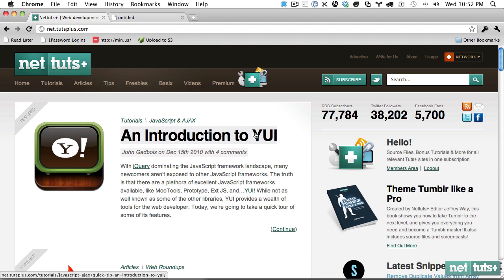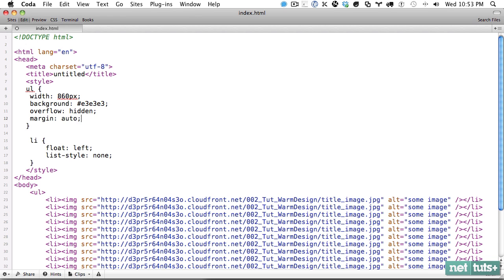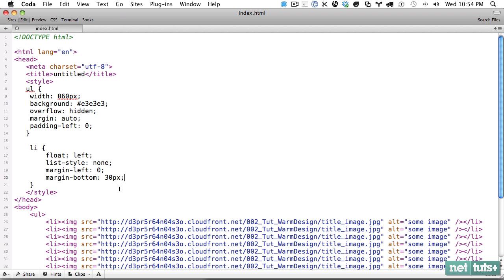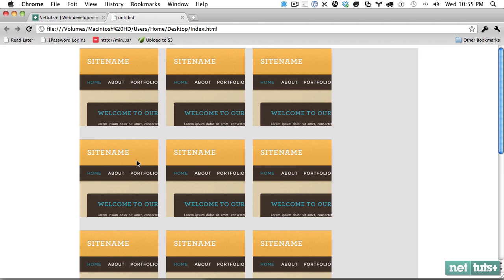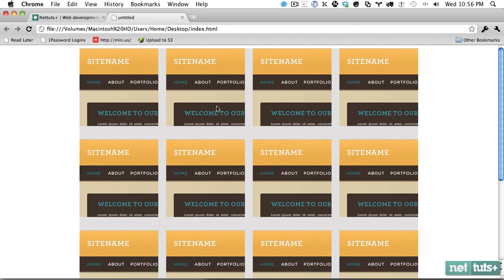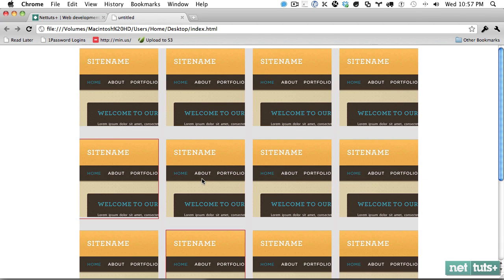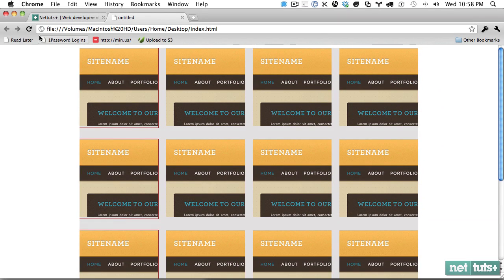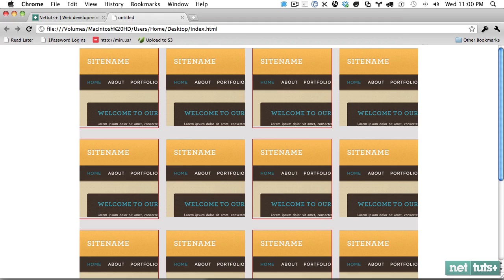Work Backwards to Understand CSS Structural Pseudo Classes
Who would have thought that the key to understanding complicated selectors like li:nth-child(4n+5) is to work backwards!